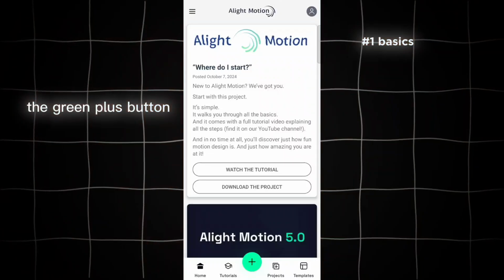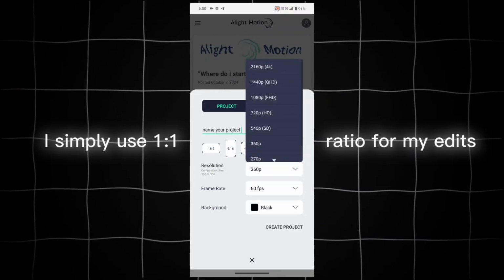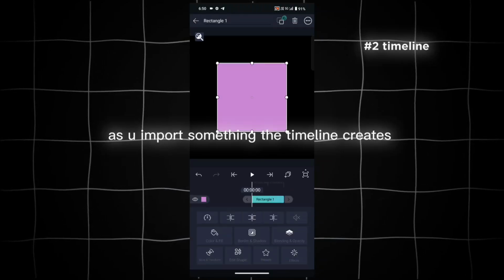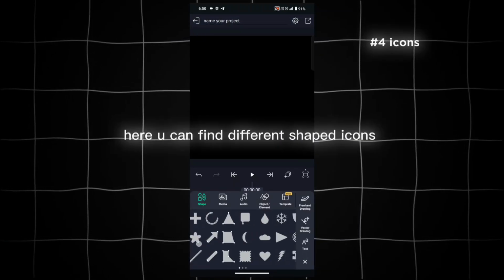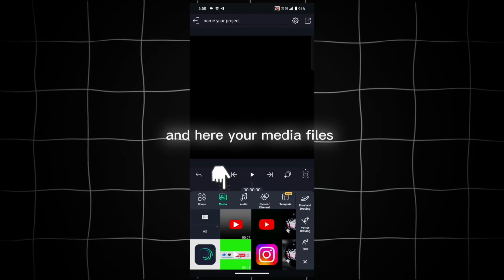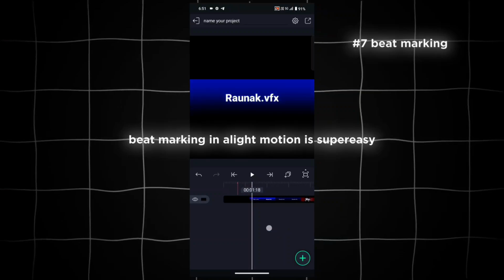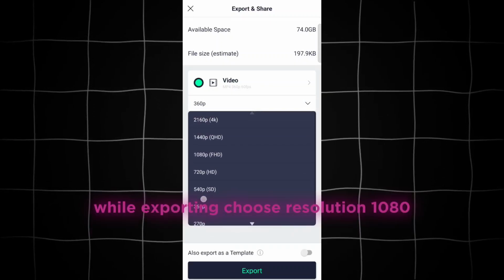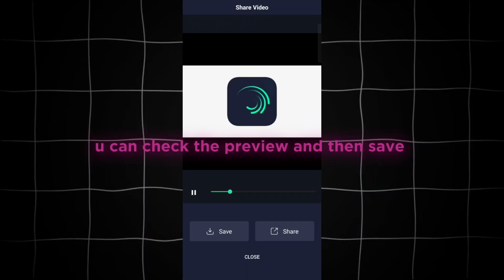Alight motion basics explained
In this video I have explained alight motion basics

In this tutorial series, you'll learn how to edit like a pro using popular tools like Alight Motion and CapCut. Whether you're a beginner or looking to enhance your skills, I've got you covered with step-by-step guides, tips, and creative techniques.

If you have any questions or suggestions for future tutorials, drop them in the comments below!"

How to edit in alight motion
How to edit in alight motion z
How to edit like a pro in alight motion
How to edit in alight motion pro
How to edit in am
How to edit in capcut
How to edit like a pro in capcut
How to edit in
Editing in alight motion
Editing like a pro
Edit like a pro
How to be pro in editing
Alight motion tips and tricks
Alight motion XML pack
Am tutorial
Alight motion packs
Editing for beginner
Alight motion basics
Am explained
How to edit in alight motion explained
How to use alight motion explained in hindi
Alight motion basics explained in hindi